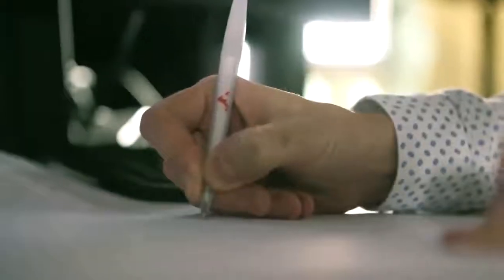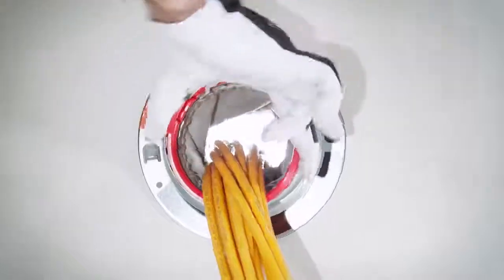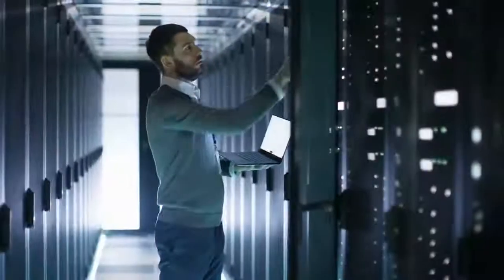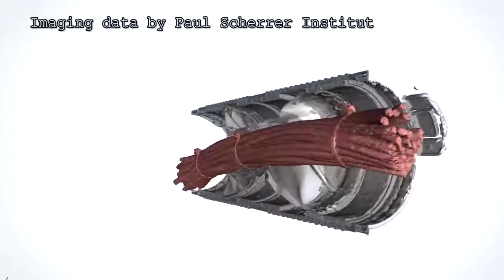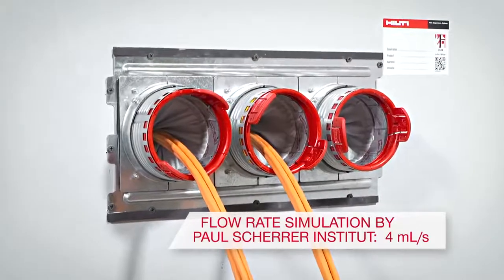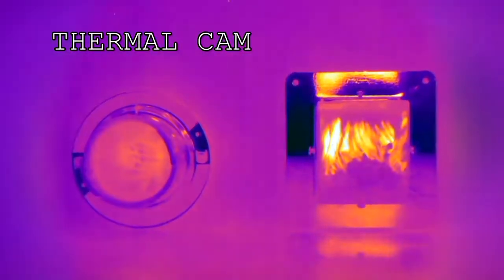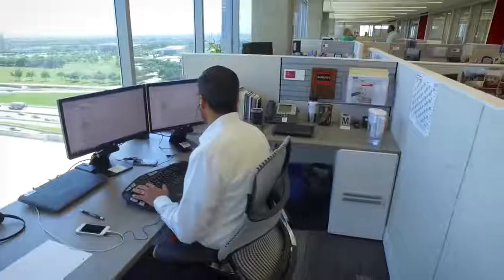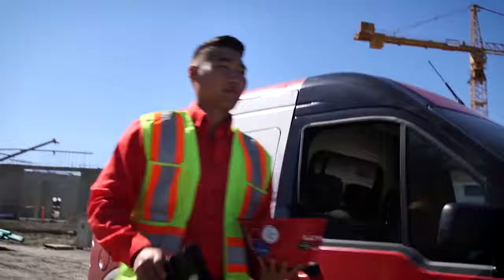REVIEW: Hilti's fire stop and fire protection in a data center